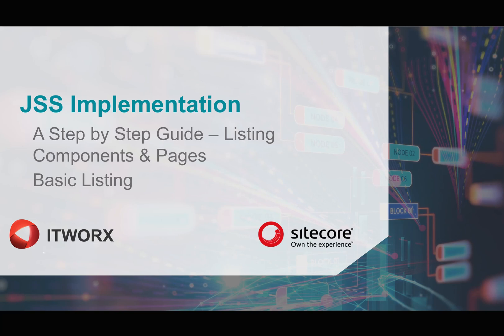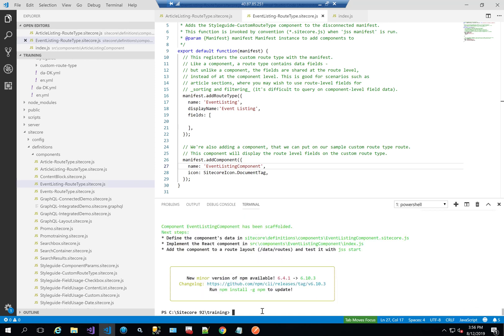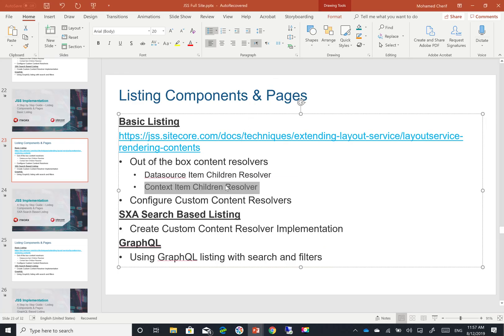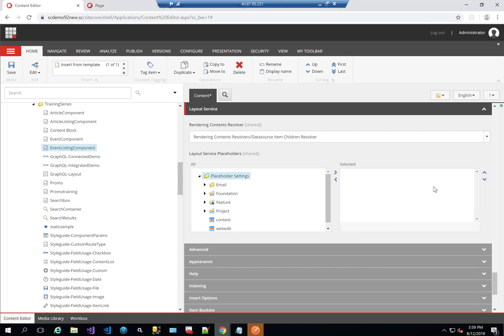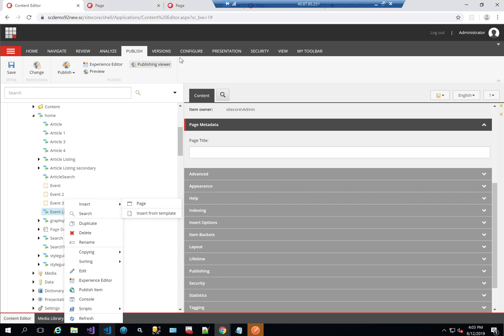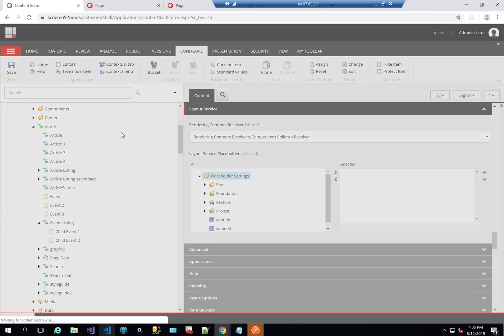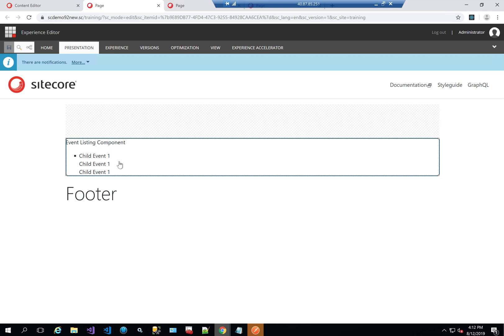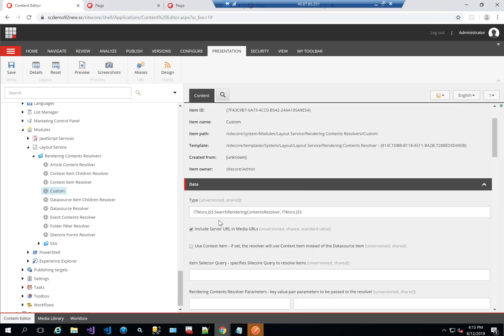JSS Implementation: Part 8a - Listing Components & Pages - Basic Listing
This video shows how to create a listing component using  Datasource Item Children Resolver, Context Item Children Resolver and by configuring Custom Content Resolvers